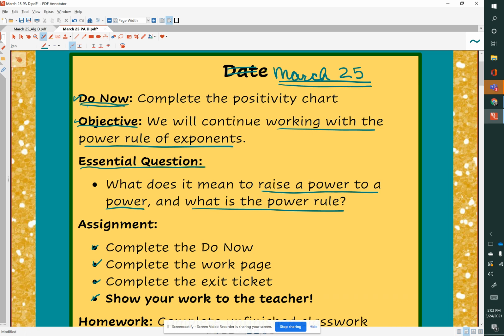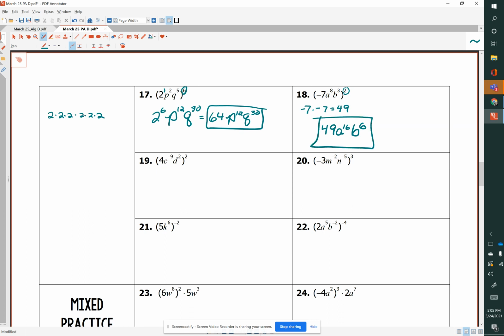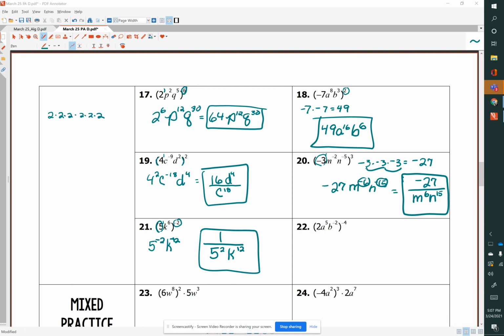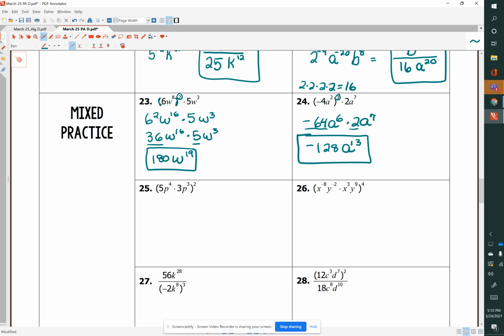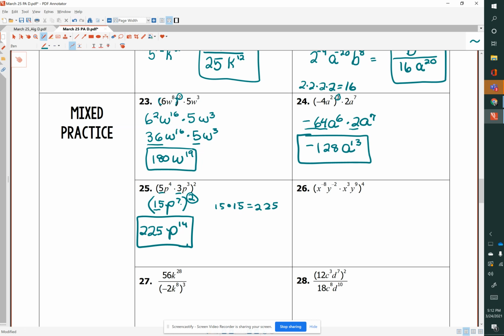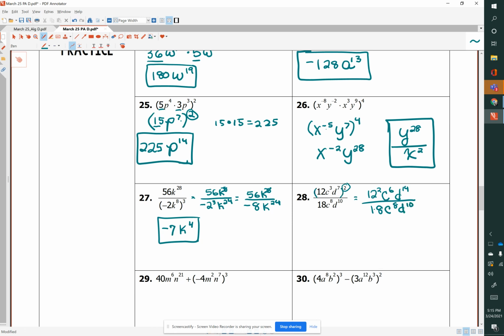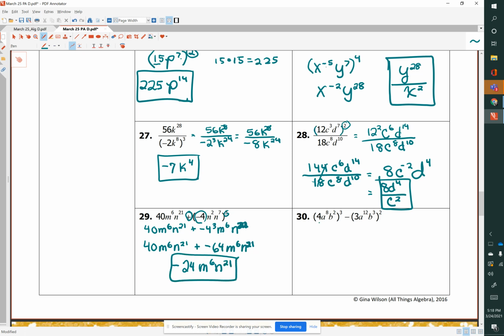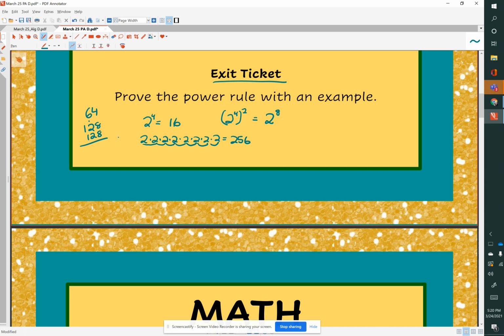Power Rule_2